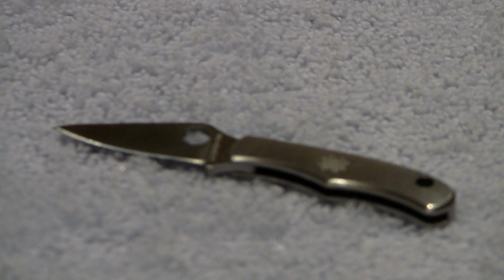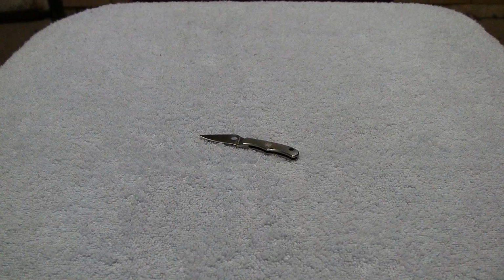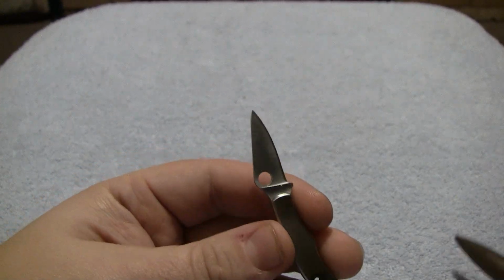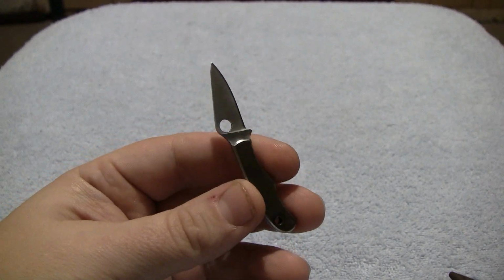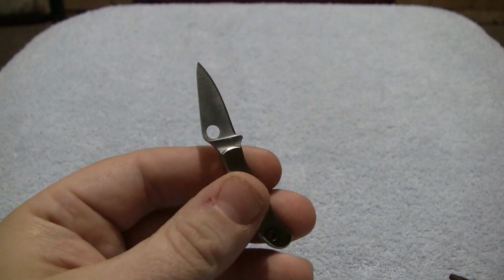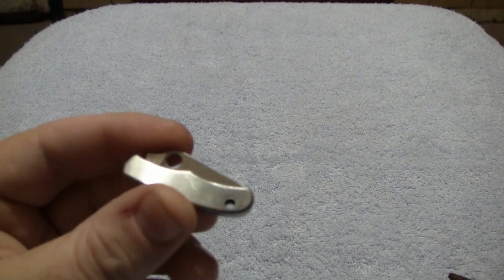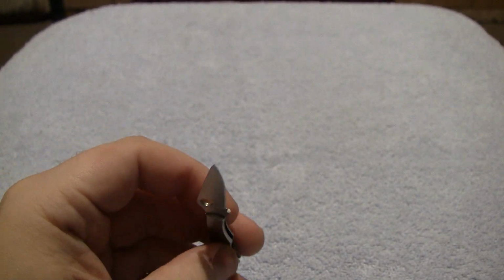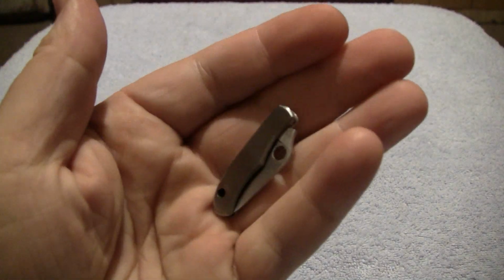(FULL VERSION) 2 Many Ounces Dudes!!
Had to reupload this because the beginning was cut off. Enjoy!